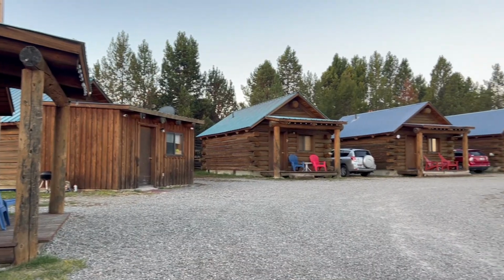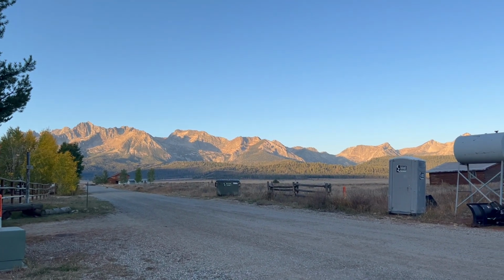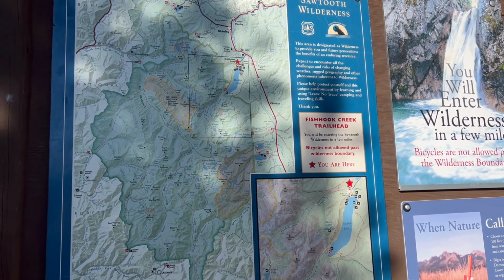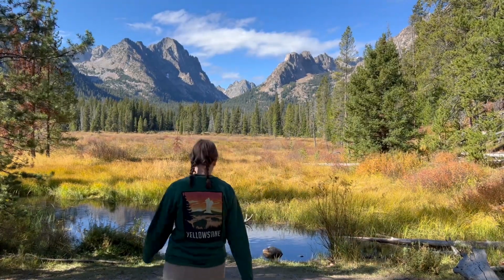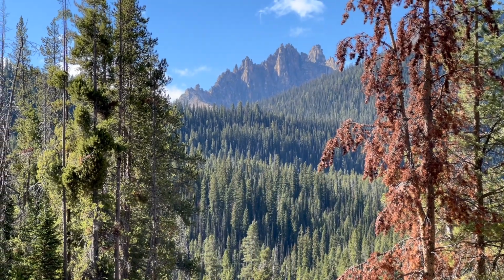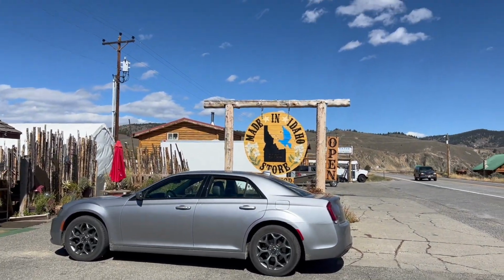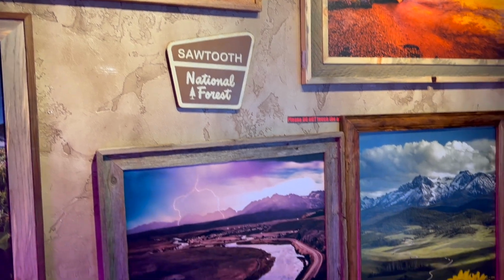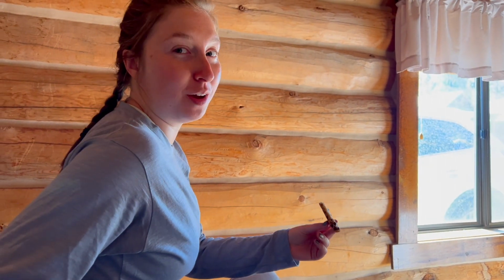Idaho Vlog! • Fall 2023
• VIDEO DETAILS •

Hi friends! Hope you enjoy this Idaho vlog :) We stayed in Stanley and enjoyed hiking, exploring, and just relaxing at our adorable cabin!

• SHOPS MENTIONED •